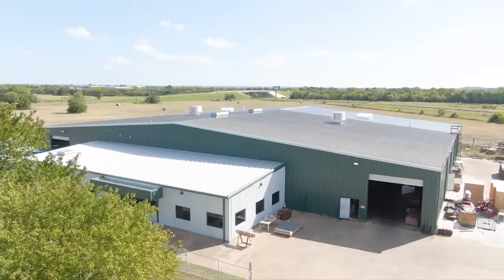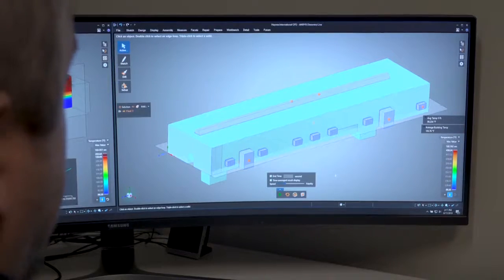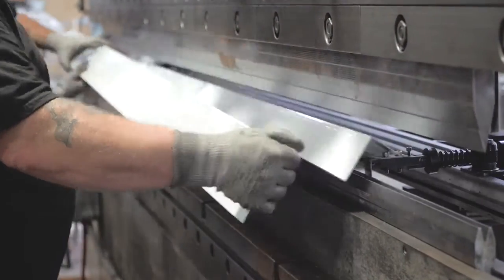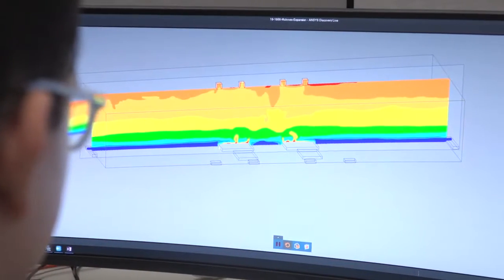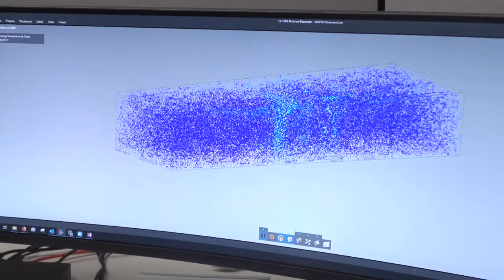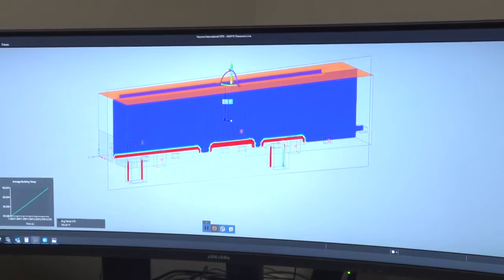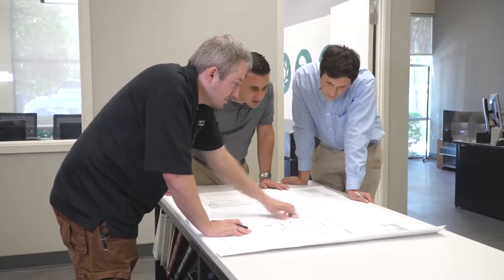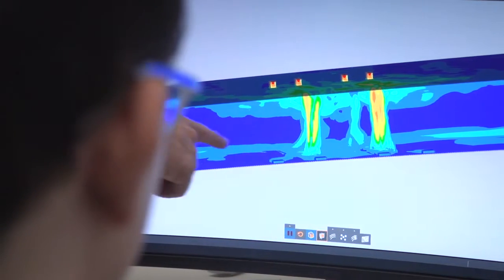Moffitt Creates Ventilation Designs Faster Using ANSYS Discovery Live Simulations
Moffitt uses ANSYS Discovery Live simulation software to obtain instantaneous feedback on changes to natural ventilation solution designs. Using Discovery Live, Moffitt engineers can now present potential customers with computer simulations showing fluid and heat flow in a week instead of less-intuitive calculations and sketches in two months. They can now complete designs faster and provide customers with solutions quicker than ever.